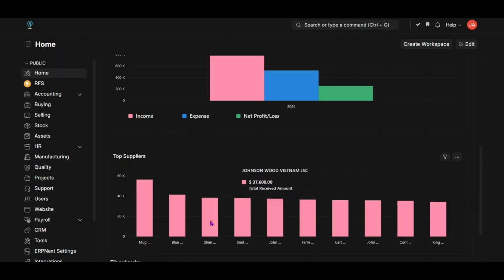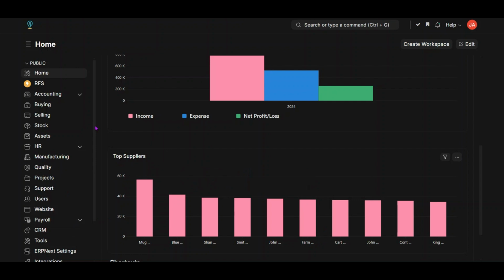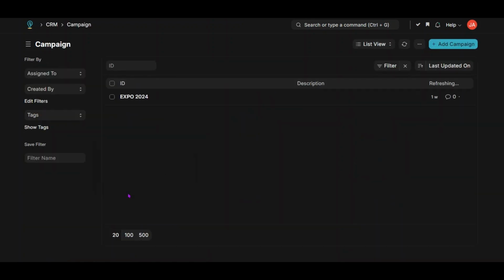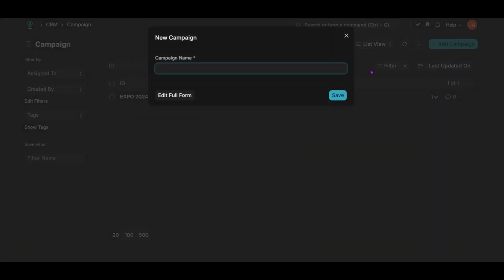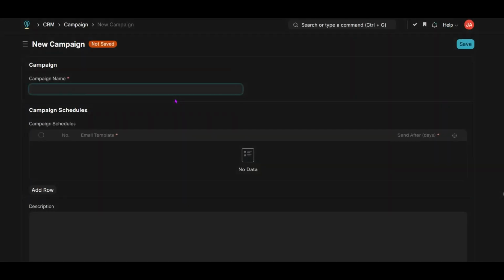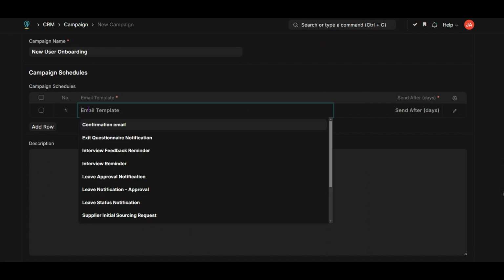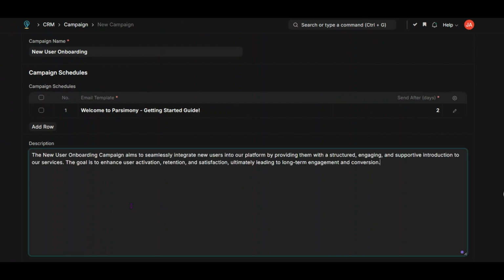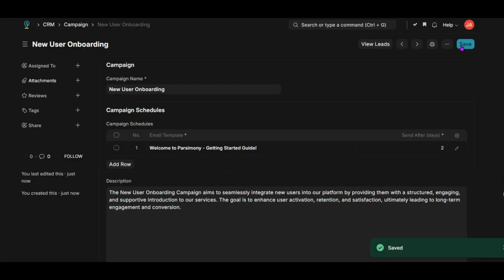How to Create Campaign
🌟 Get ready to master campaign management with Parsimony ERP CRM!

and discover World Class ERP Cloud Hosting for your business needs!

🚀 Learn how to navigate the Campaign tool like a pro, from creating new campaigns to targeting the right audience.
💻 Experience the power of precision marketing and seamless campaign orchestration.
🎯 Whether you're a beginner or an expert, Parsimony has got you covered.
💪 Let's dive in, create impactful campaigns, and make marketing magic happen!